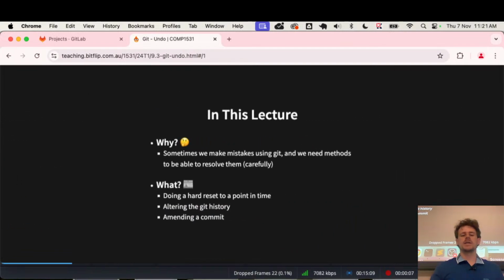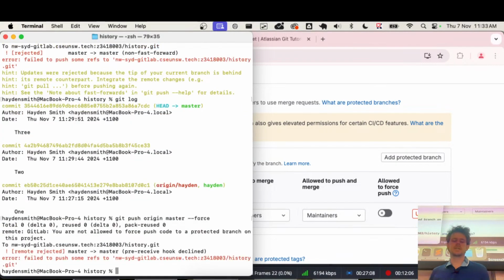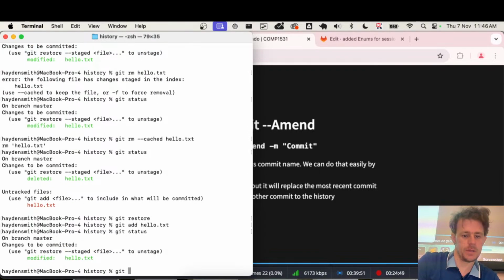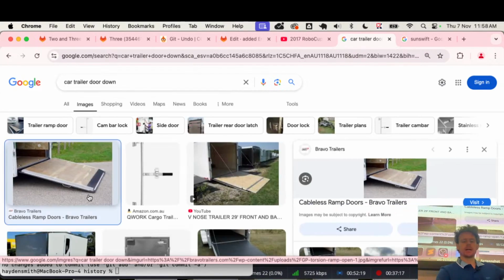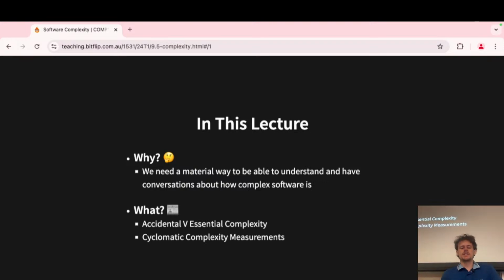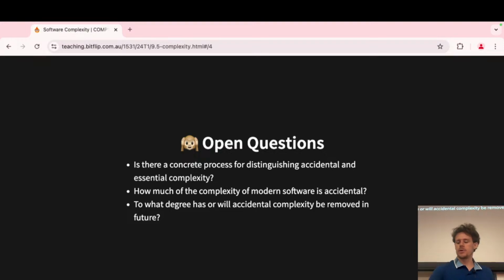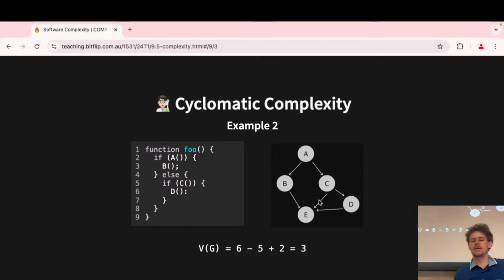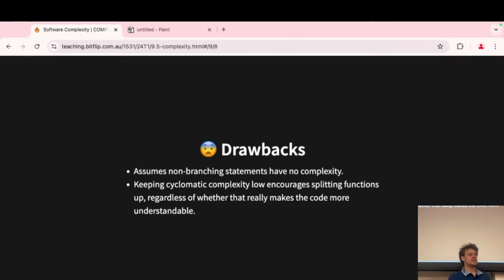COMP1531 Week9 Lecture2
Topics: Git - Undo, Software Complexity
Location: ONLINE ONLY
Time: 11am - 1pm